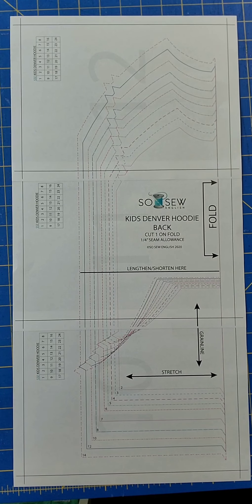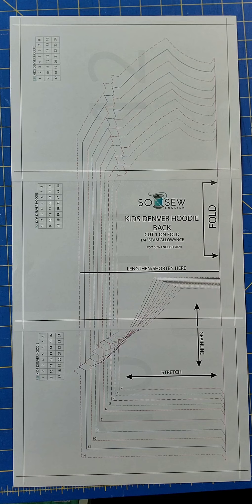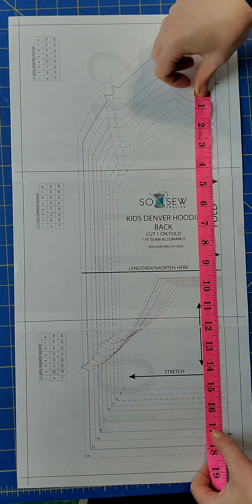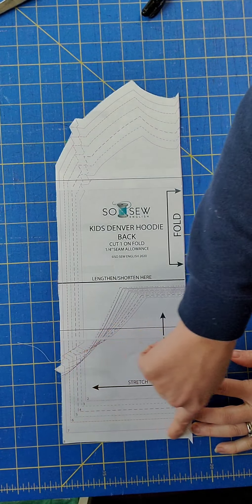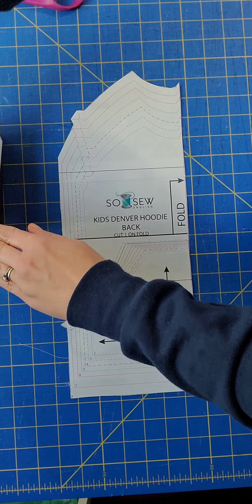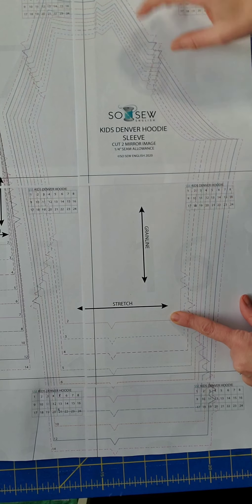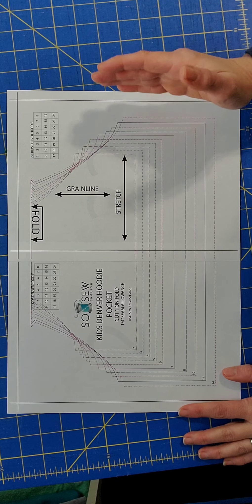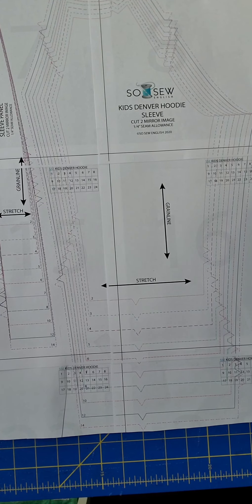SSE children's patterns lengthen/shorten